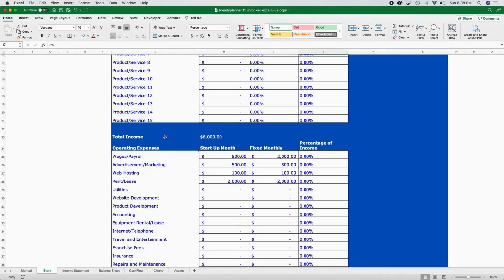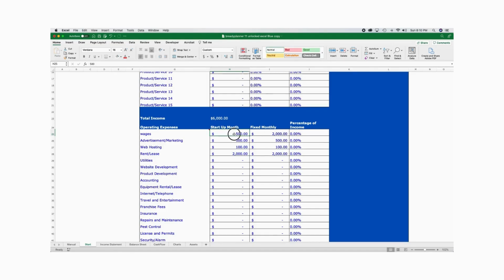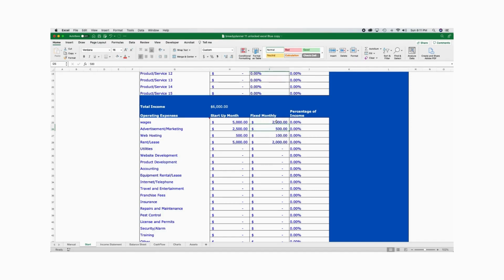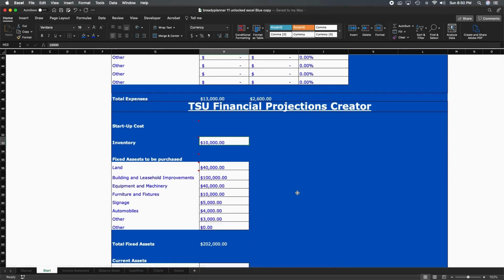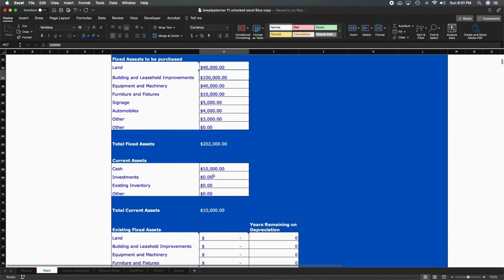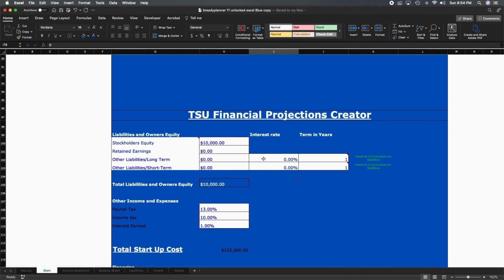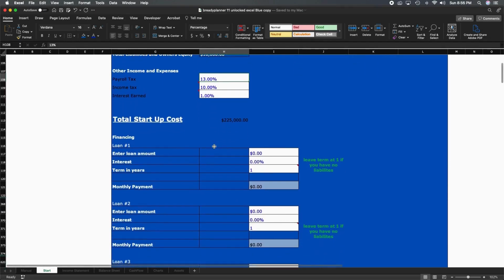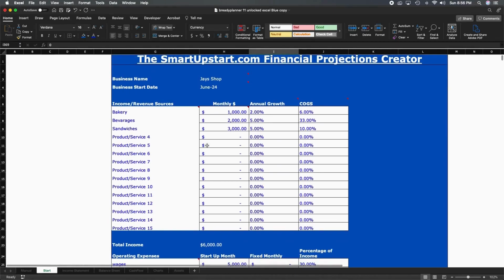Financial Projections Creator 2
This series of Videos walks users through our Financial Projections Creator.